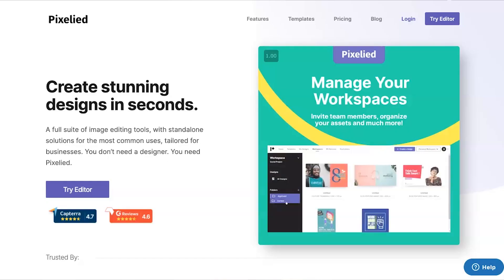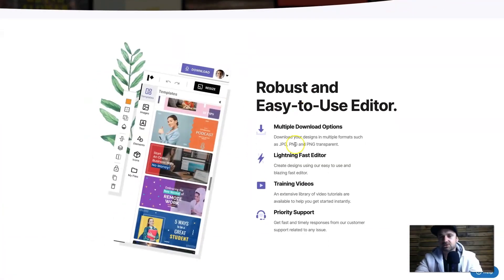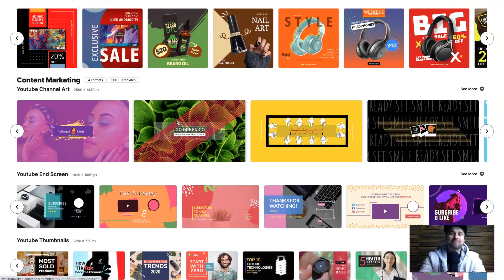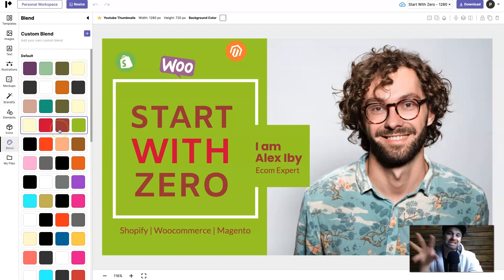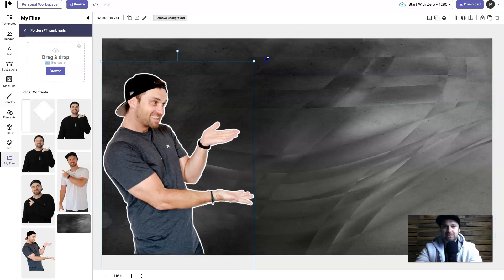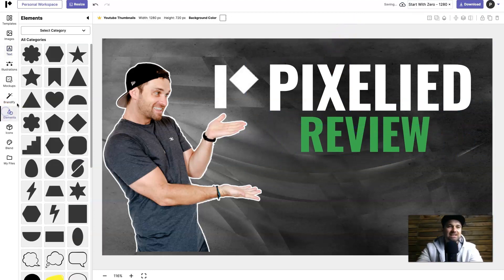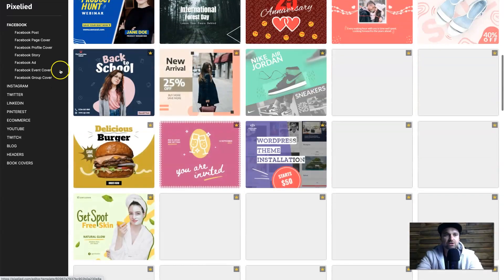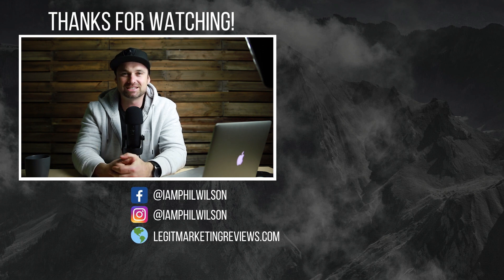Pixelied Review ❇️ Online Design Suite [Best Canva Alternative]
If you are looking for an online design suite but looking for the best Canva alternative, then you need to watch this Pixelied review video. Pixelied is a powerful yet simple online editor that has all the bells and whistles of its competitors, but with a better price tag!

With Pixelied, you can create Social Media images, and thumbnails for blogs or videos, and create documents and product shots quickly and easily. Having access to over 5 million stock images, premium icons, and customizable illustrations, you have all the tools you need to create beautiful designs.

The best part is the pricing for teams. If you are a team, you can get started with up to 3 members for as little as $9.95 per month (vs up to $64.95 per month for competitor software) so it's a no-brainer if you are ballin' on a budget.